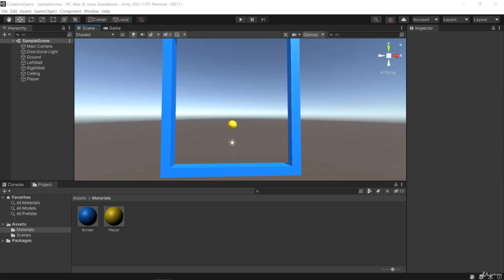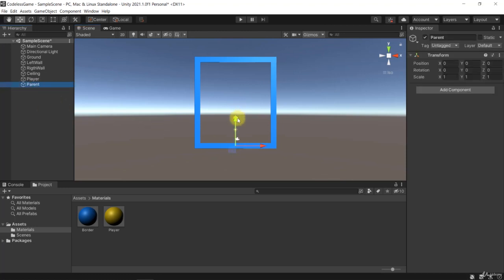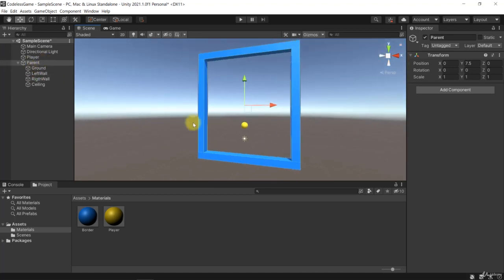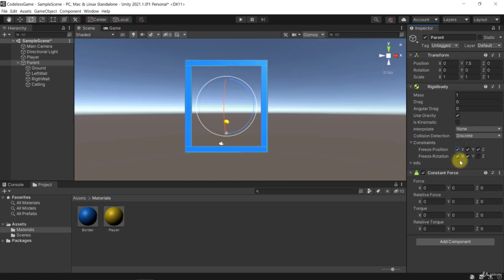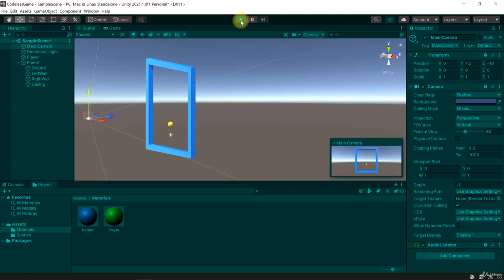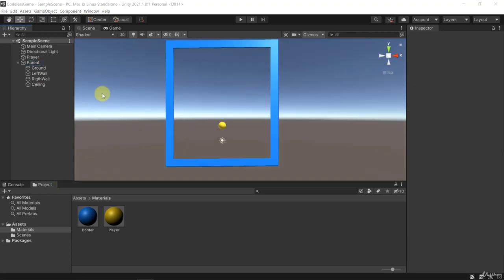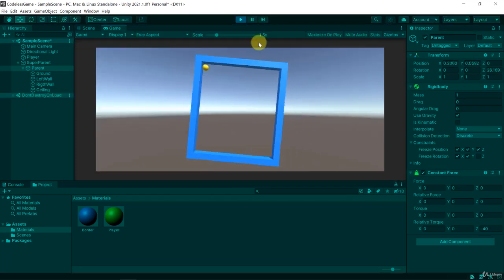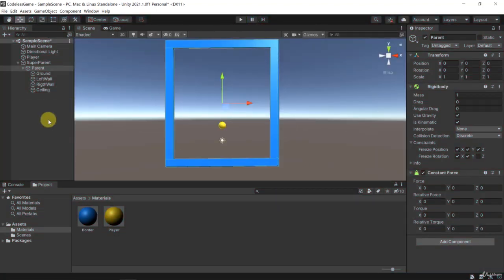006 Adding A Parent GameObject and a Constant Force